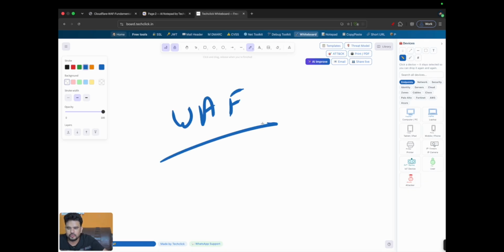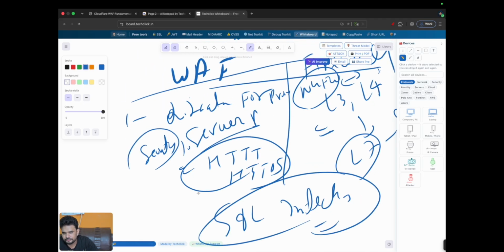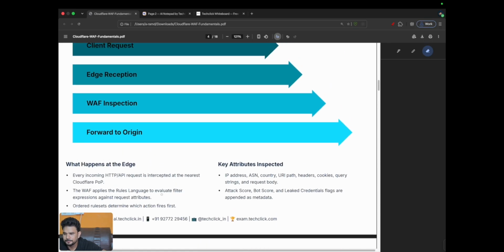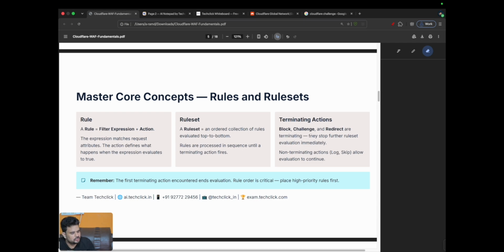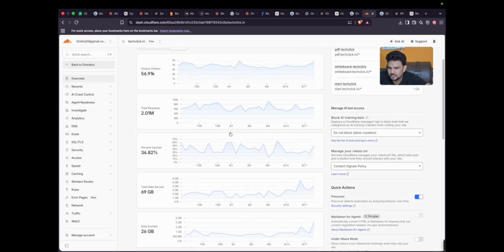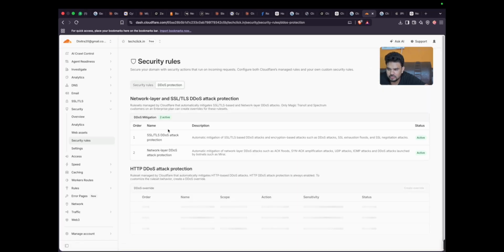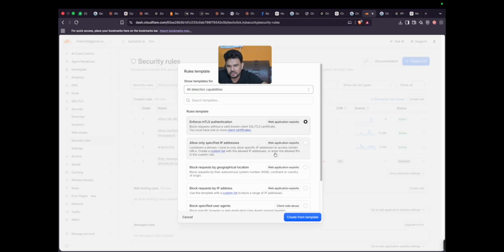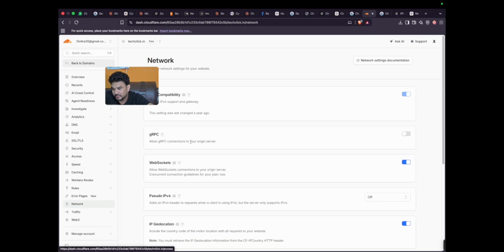TechClick Cloudflare WAF Training | Custom Rules + Managed Rules Lab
Learn Cloudflare WAF with TechClick — a beginner-to-job tutorial for students and engineers who want real dashboard skills (managed rules + custom rules), then a clear path into live training.

✓ What Cloudflare WAF inspects (HTTP/S at the edge)
✓ Day 0 setup: account, zone, DNS orange-cloud, dashboard
✓ Managed rulesets vs custom rules — when to use each
✓ How to block SQLi, XSS, scanners, and junk paths
✓ How to test a rule safely without locking yourself out
✓ Why WAF is NOT a replacement for origin hardening

Students starting web/app security, SOC/network engineers moving into WAF tickets, and anyone comparing free YouTube labs vs a structured TechClick course with syllabus + mentor support.

About TechClick
Techclick Infosec Pvt Ltd — live cybersecurity training (Cloudflare WAF, Palo Alto, Zscaler, F5, Cisco).